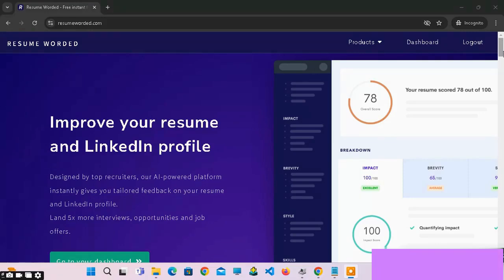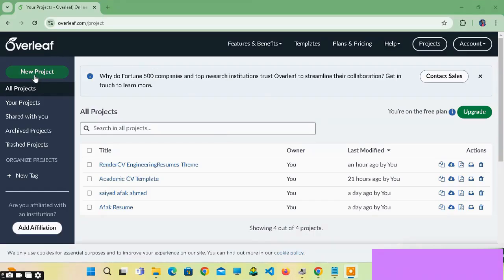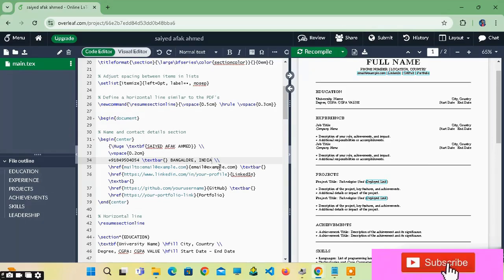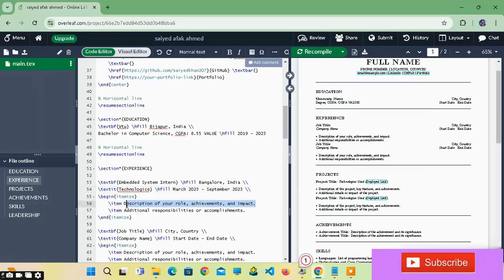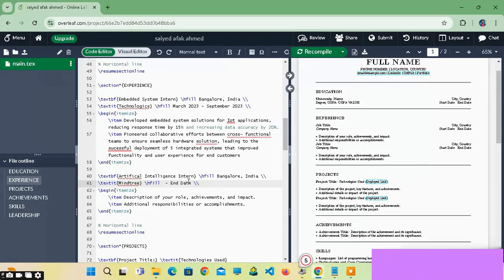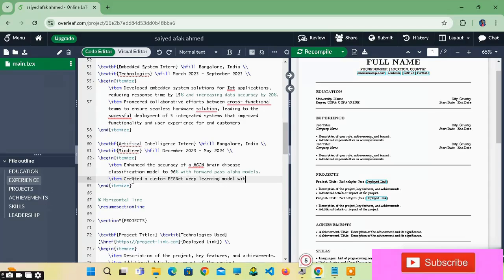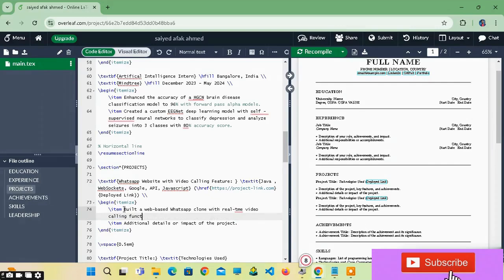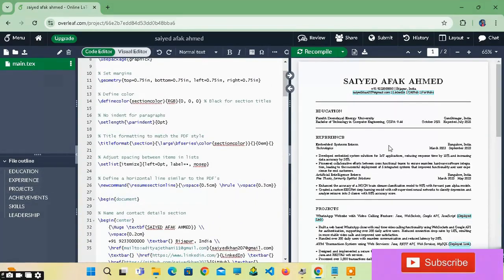Achieve a 97% ATS Score: Your Ultimate Guide to Landing Interviews in 2024!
Looking to skyrocket your chances of landing more interviews? In this video, I’ll guide you on how to craft a resume that achieves a 97% ATS score—ensuring it passes even the toughest Applicant Tracking Systems (ATS) with ease! Whether you're a job-seeking newbie or a seasoned pro, this tutorial covers everything you need to build an ATS-friendly resume that gets noticed.

🔑 Key Highlights:

ATS-Proof Formatting: Discover the best fonts, layouts, and section structures to make sure your resume doesn’t get rejected by bots.

Perfect Keywords: Learn how to identify and strategically place job-specific keywords that ATS systems look for, giving you an edge over competitors.

Avoid ATS Pitfalls: Find out the most common resume mistakes (like using images, tables, or headers) that sabotage your chances—and what to do instead.

Tailoring for Different Roles: Get smart tips on customizing your resume for different job applications without redoing everything from scratch.

97% ATS Score Tips: Unlock the secrets to consistently achieving scores higher than 97%, putting you in the top tier of job applicants!

💡 Why This is Critical: Over 90% of companies use ATS software to filter candidates. If your resume isn’t optimized, it won’t get seen by human recruiters—no matter how qualified you are. With my proven resume strategies, you'll finally have the tools to break through the ATS barrier and land interviews with top employers.

🎯 Watch Now to gain control of your job search and start standing out in today’s competitive market! Let’s get your resume past the ATS and onto the recruiter’s desk.